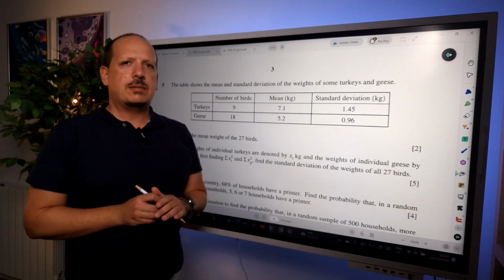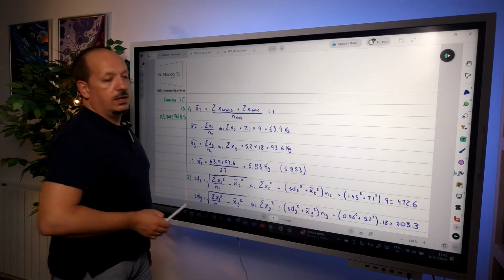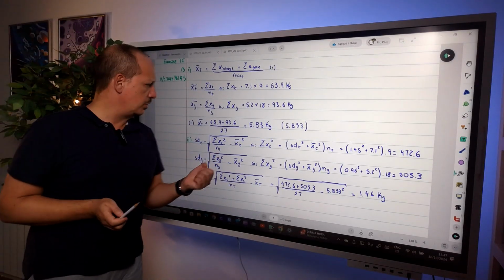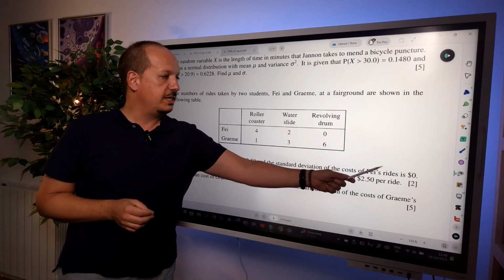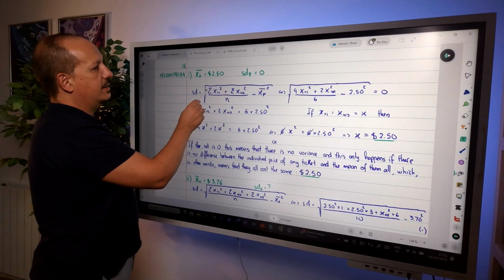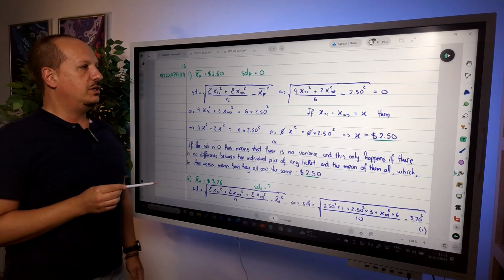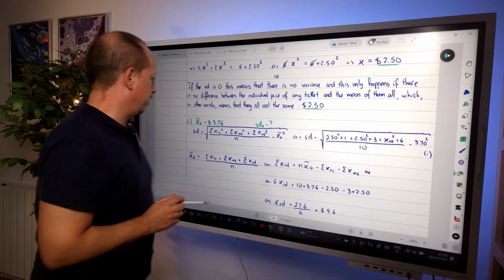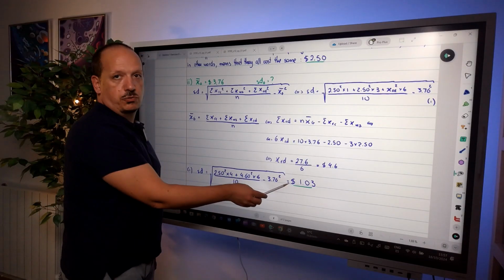CAIE A-Level Mathematics 9709 | Measures of Spread Exam Practice Questions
In this lesson, you'll learn how to solve CAIE A-Level 9709 Mathematics - Statistics 1 - Measures of Spread exam questions step-by-step.

Here are the exam questions to be solved:
• 9709_s15_qp_61 question 5
• 9709_s10_qp_61 question 4